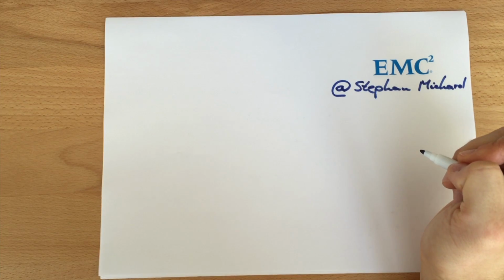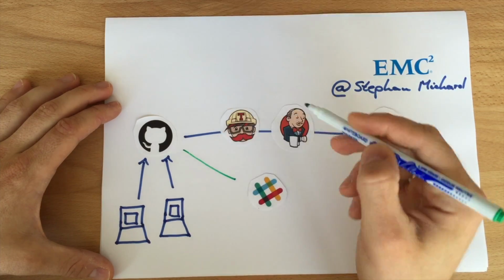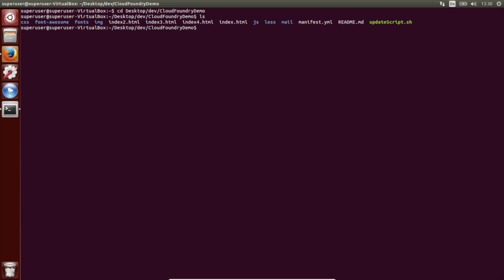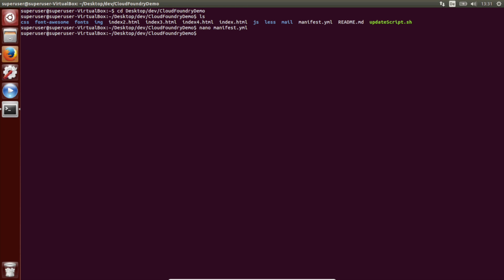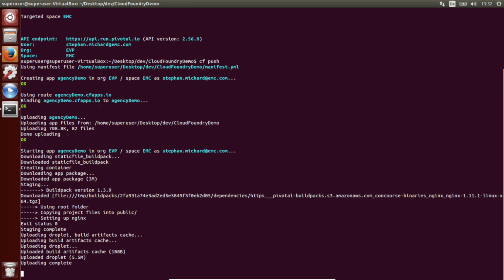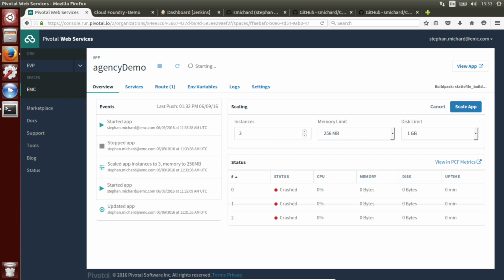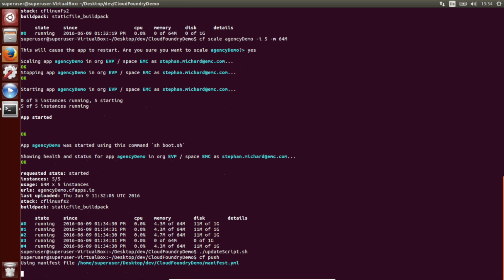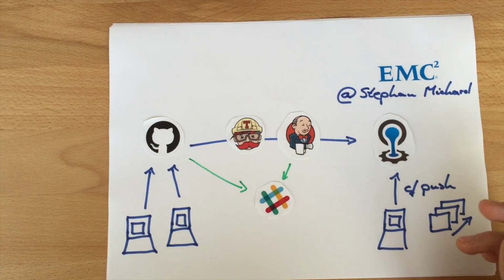Getting Started with Cloud Foundry - Demo 1/3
How to deploy an App to  Cloud Foundry within minutes.
In this demo I show how to push a simple App to Cloud Foundry and how this App can be scaled.

Feedback welcome via Twitter: @StephanMichard